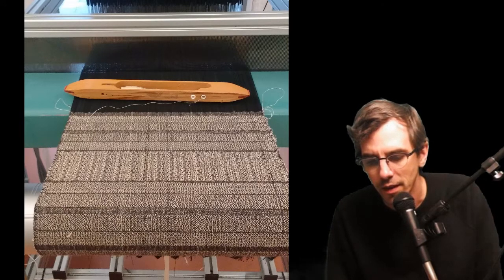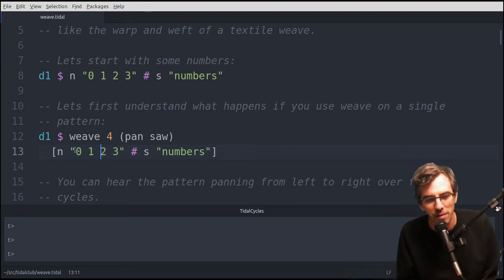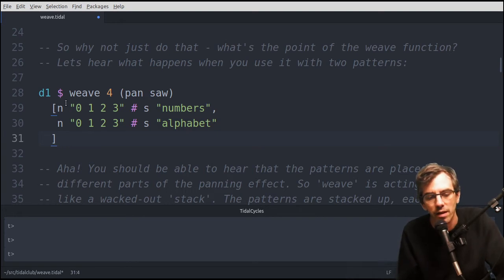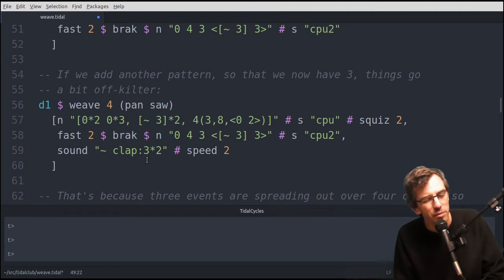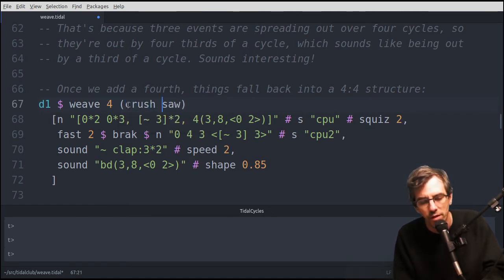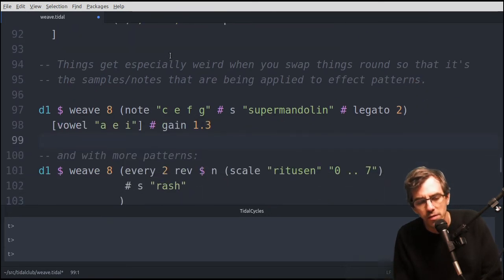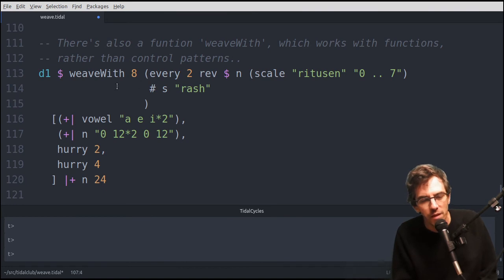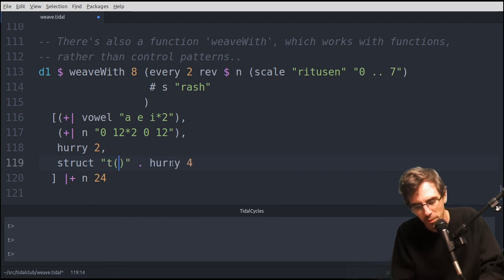[TidalClub] Function of the Week - weave